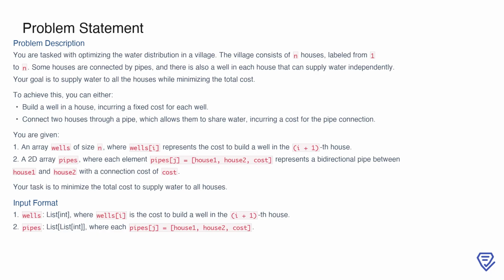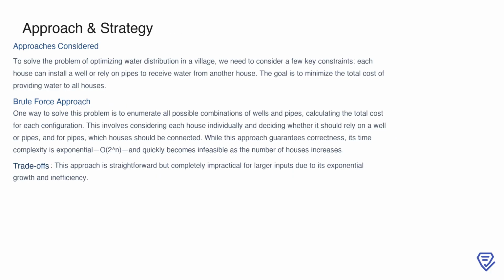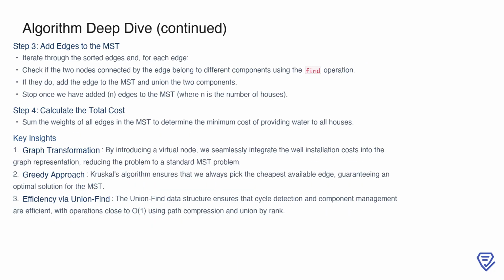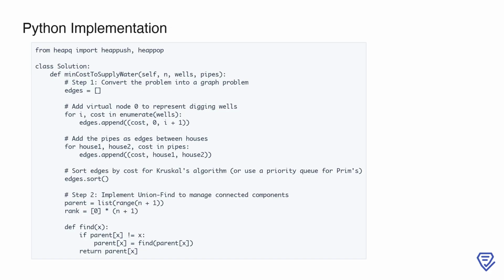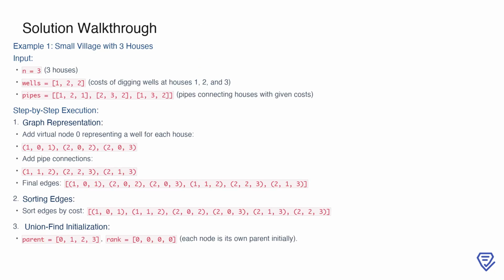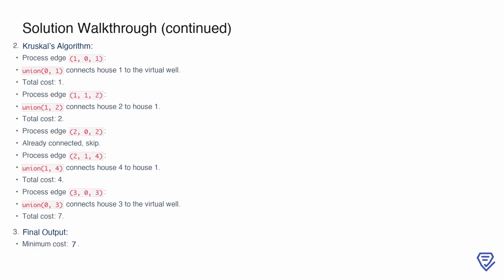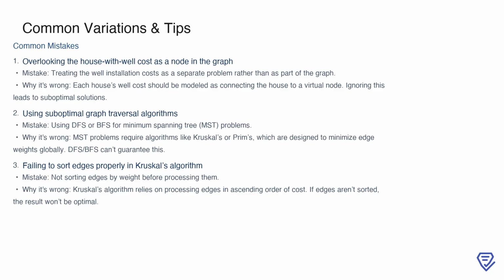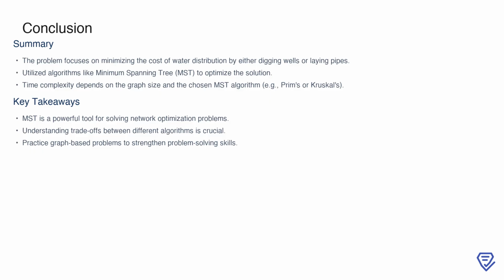LeetCode 1168: Optimize Water Distribution in a Village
Difficulty: Hard

📚 Topics: Array, Dynamic Programming, Graph, Greedy, Heap

⏱️ Timestamps:
00:00 - LeetCode 1168: Optimize Water Distribution in a Village
00:18 - Problem Statement
01:08 - Problem Statement (continued)
02:00 - Problem Statement (continued)
02:57 - Problem Statement (continued)
04:06 - Approach & Strategy
05:07 - Approach & Strategy (continued)
06:32 - Approach & Strategy (continued)
07:40 - Algorithm Deep Dive
08:46 - Algorithm Deep Dive (continued)
09:53 - Algorithm Deep Dive (continued)
10:57 - Algorithm Deep Dive (continued)
12:06 - Algorithm Deep Dive (continued)
12:59 - Python Implementation
13:56 - Python Implementation (continued)
14:54 - Java Implementation
15:47 - Java Implementation (continued)
16:42 - Java Implementation (continued)
17:21 - Solution Walkthrough
18:49 - Solution Walkthrough (continued)
19:53 - Solution Walkthrough (continued)
21:00 - Solution Walkthrough (continued)
21:46 - Time & Space Complexity
22:41 - Time & Space Complexity (continued)
23:15 - Time & Space Complexity (continued)
24:00 - Time & Space Complexity (continued)
25:04 - Common Variations & Tips
26:05 - Common Variations & Tips (continued)
26:50 - Common Variations & Tips (continued)
27:55 - Common Variations & Tips (continued)
29:05 - Common Variations & Tips (continued)
29:46 - Conclusion
30:07 - Thank You!